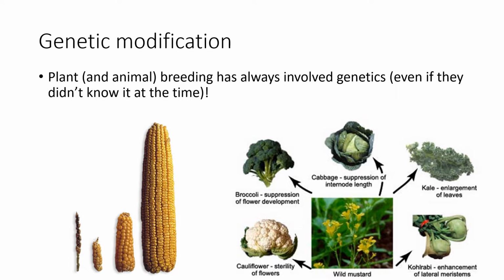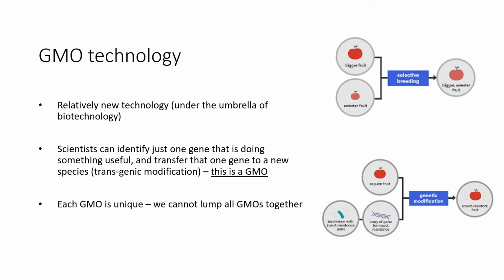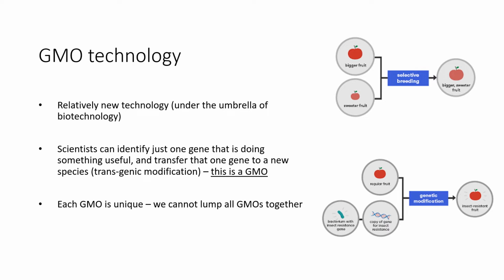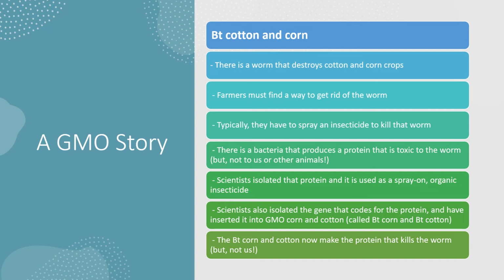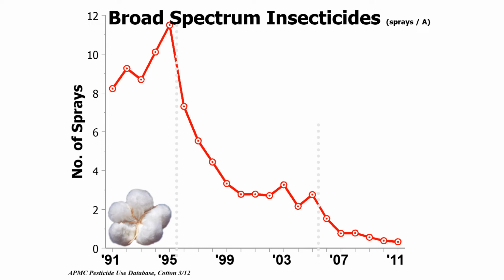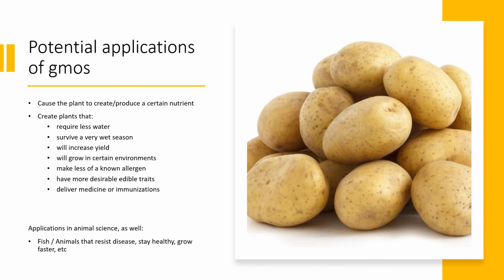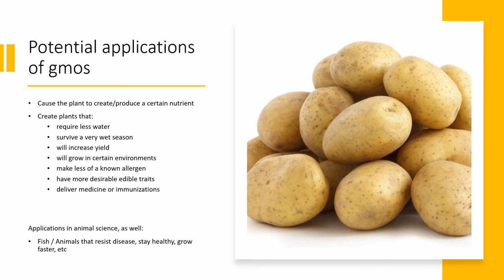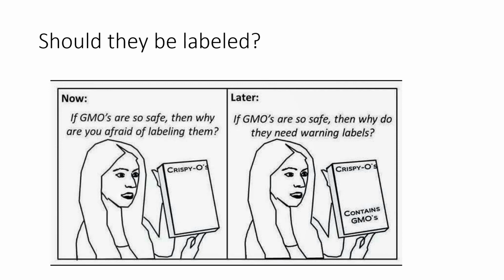GMO hot topic